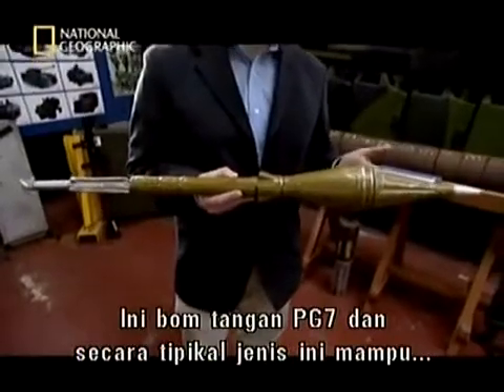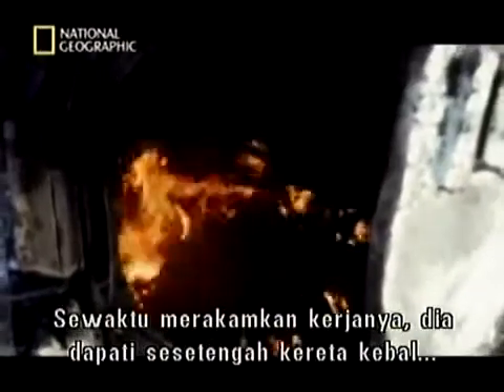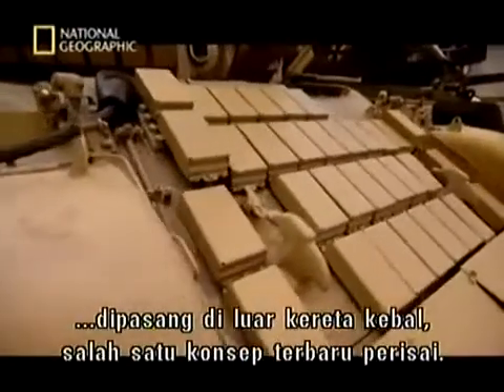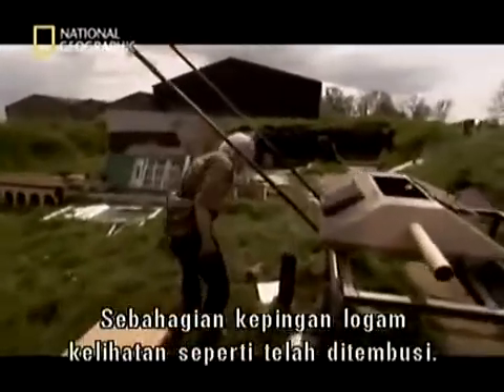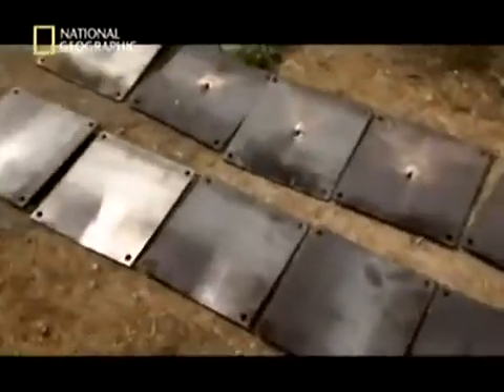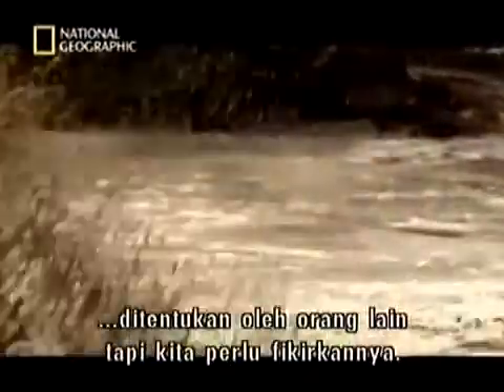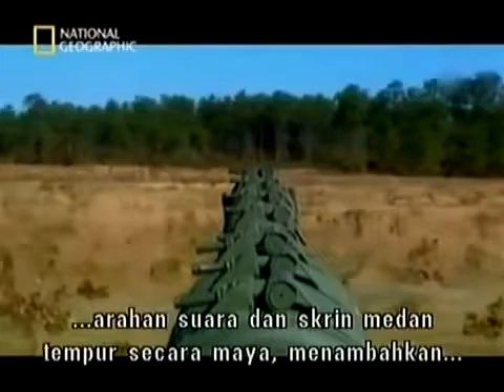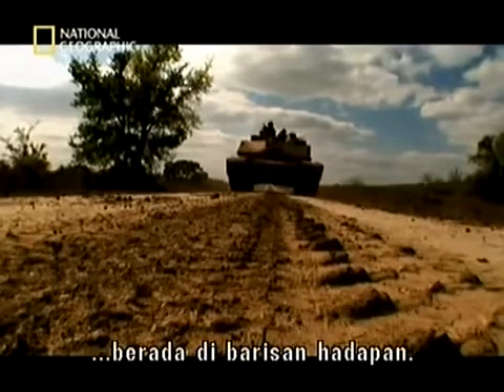Explosive Reactive Armor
Explosive Reactive Armor explained